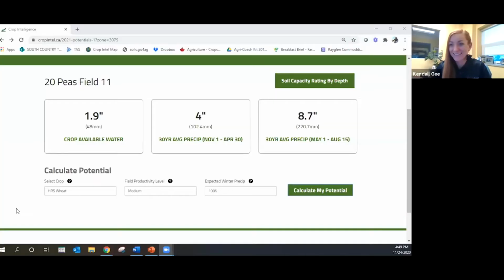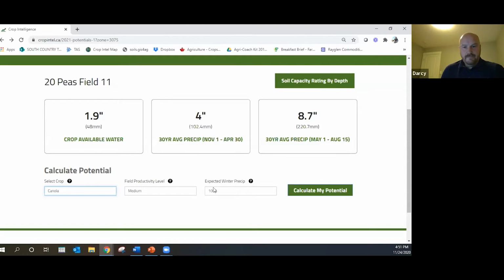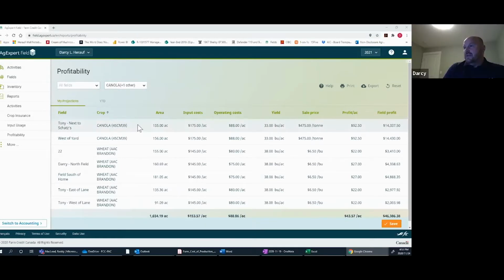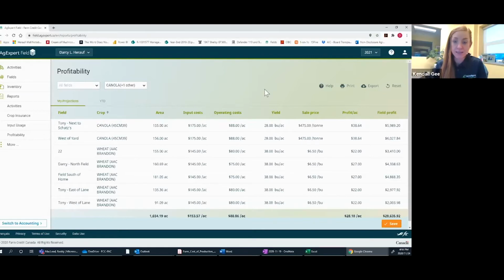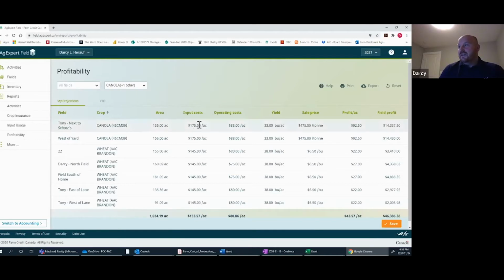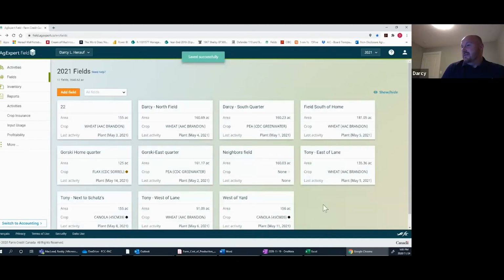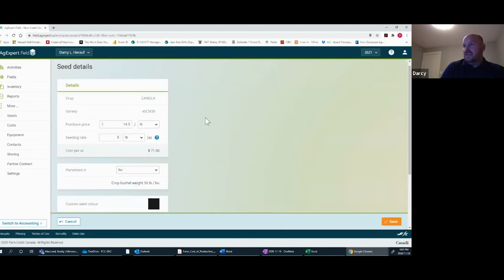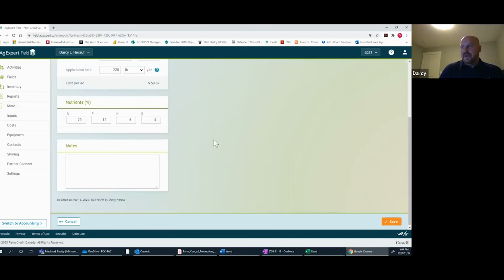AgExpert Software Demo